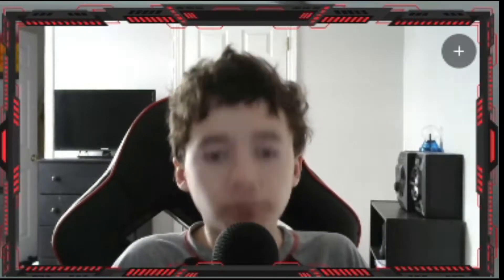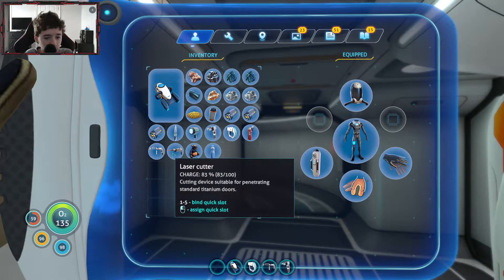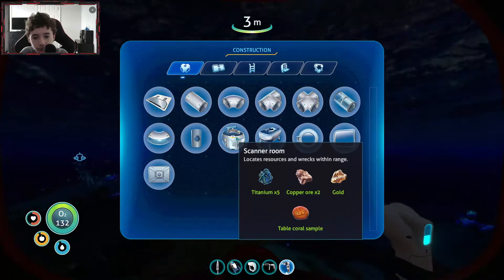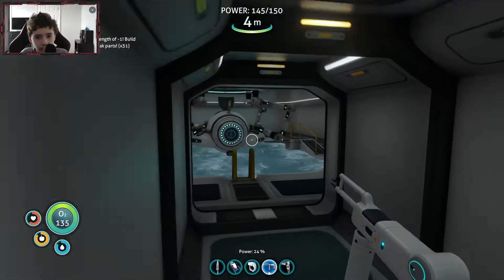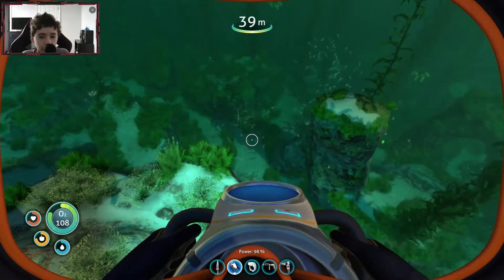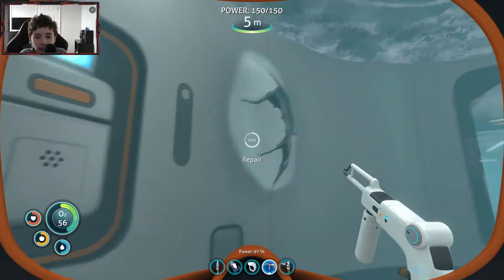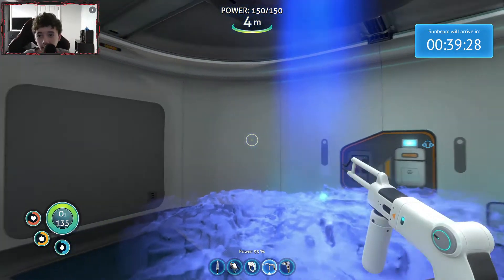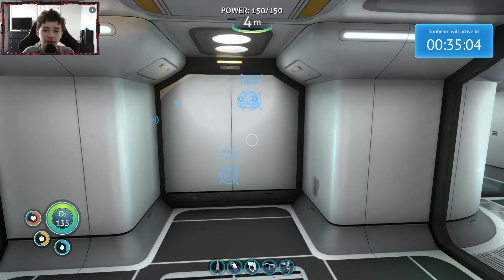Building A Scanner Room | Subnautica #5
In This Video I Played Subnautica and we made a Scanner Room Yes Guys I am back with Subnautica Videos